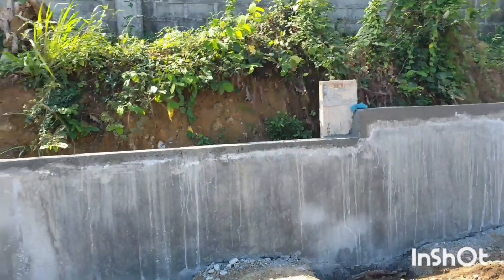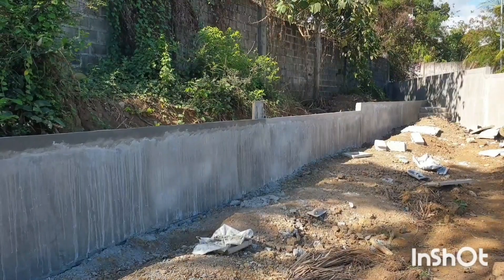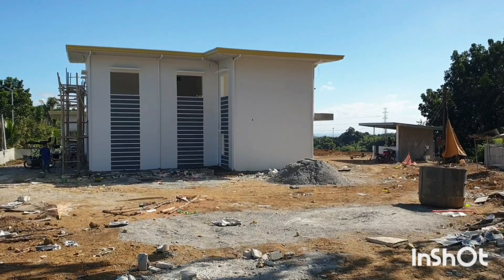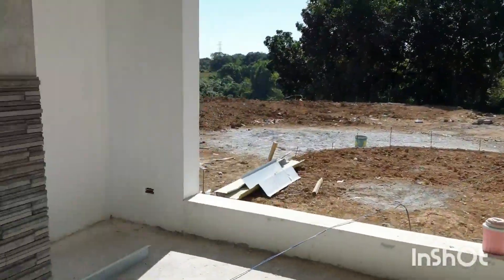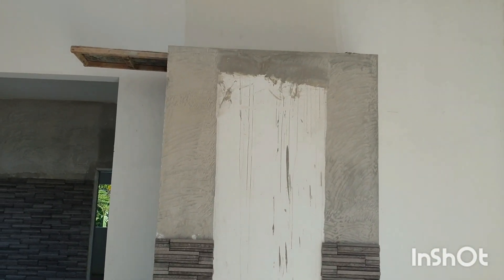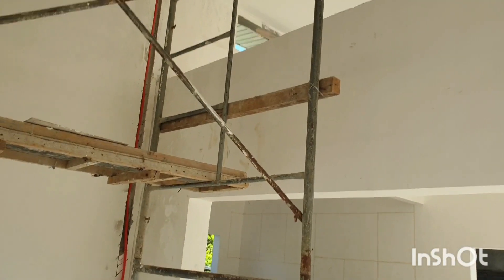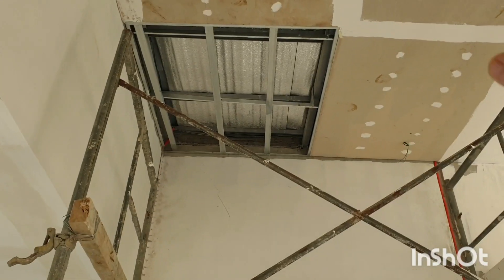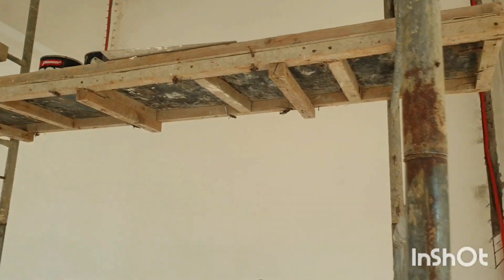House build - Weeks 30&31: Tiles!!!!